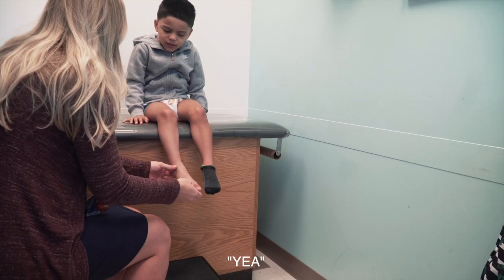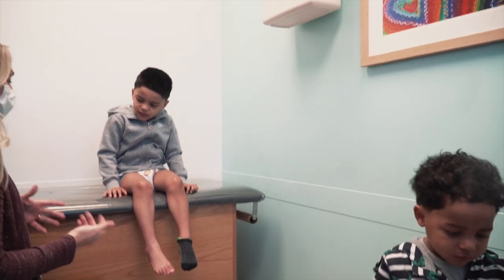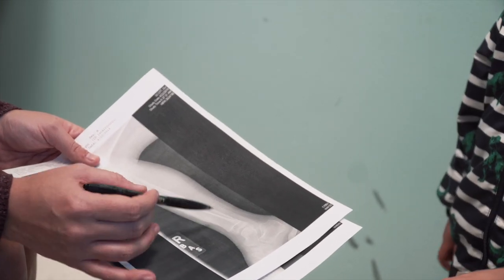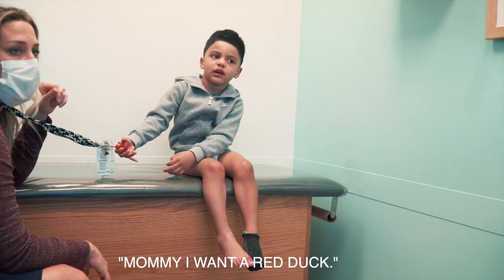Vlog # 25- 3 year old Breaks Leg | Eli Gets a Leg Cast Off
MWTS:
The Good Bad and the Ugly, Just living life and learning everyday! -
With the help of God!
-God Family Over Everything